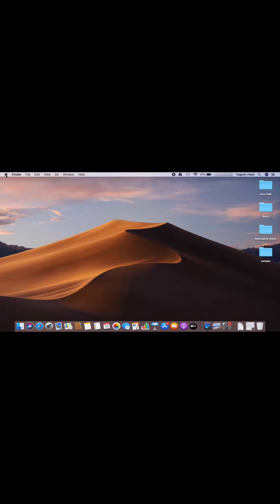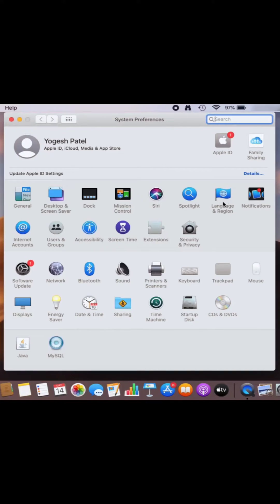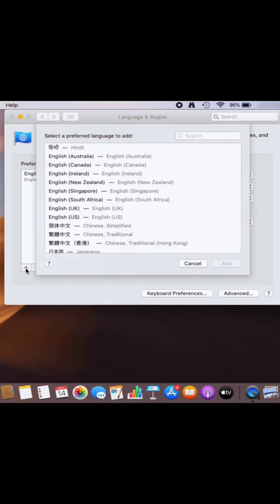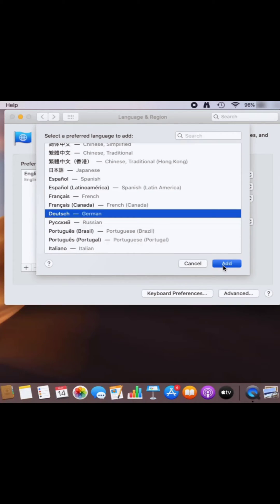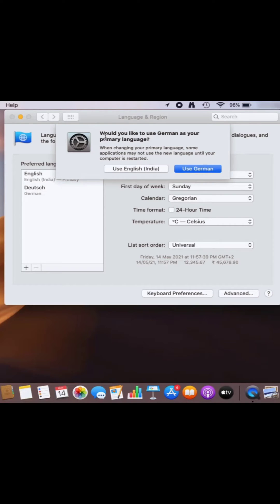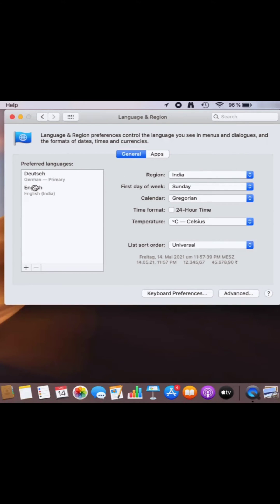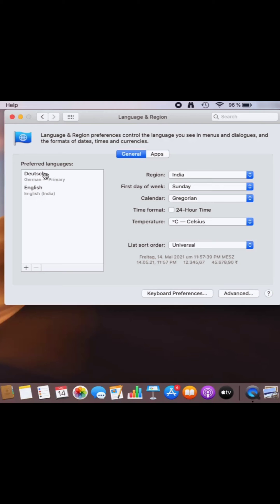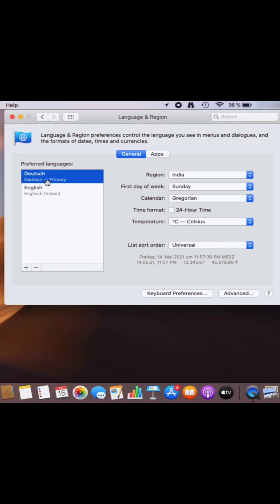Learn How To Change System Language in Mac in 1 minute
In this video we will see How to change the language and 'region' on your Mac, iMac, MacBook and MacOS. So let us see How Do I Change The Language Of My Mac.

macOS Hints: Setting the System Language for Your Mac